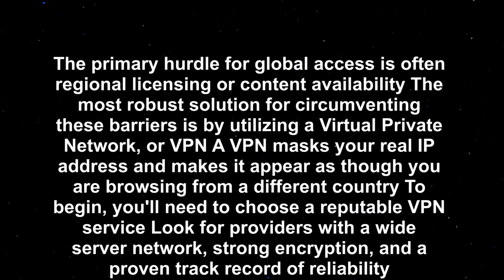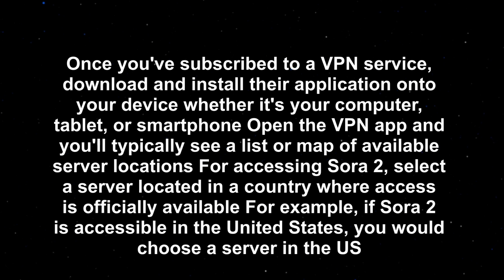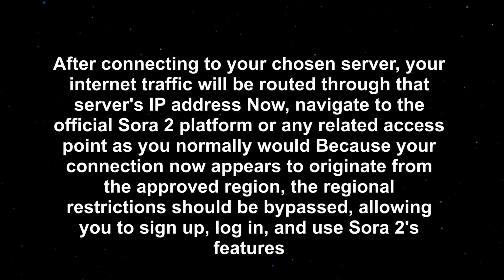How to Get Sora 2 From Any Country - KevinHowTo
How to Get Sora 2 From Any Country explains methods for accessing Sora 2 globally, circumventing regional restrictions or barriers, and enabling international users to enjoy its capabilities regardless of location.

00:00 Intro
00:14 Understanding Geographical Restrictions
00:22 The Power of VPNs
01:01 Choosing and Installing Your VPN
01:29 Connecting to an Accessible Server
01:45 Bypassing Restrictions and Accessing Sora 2
02:05 Responsible Access and Global Innovation